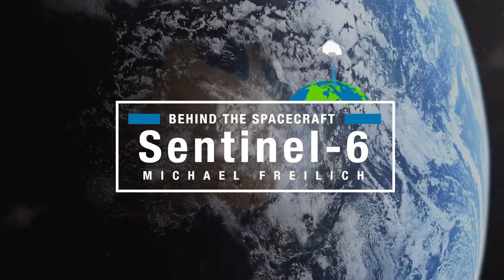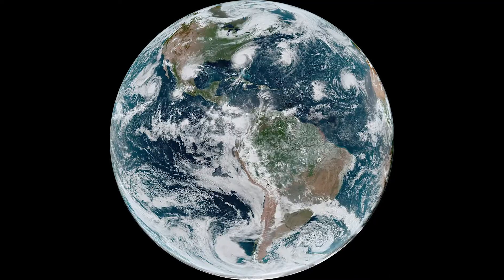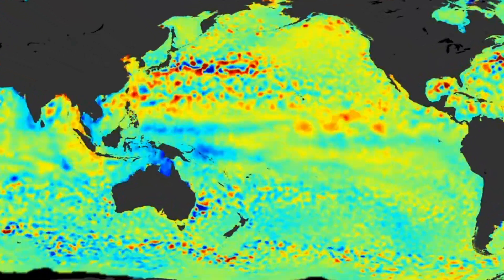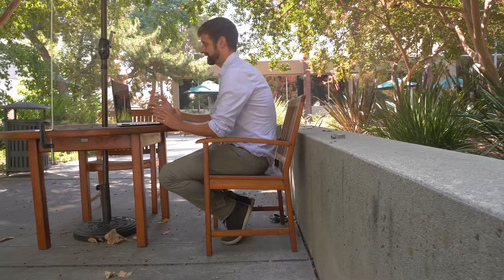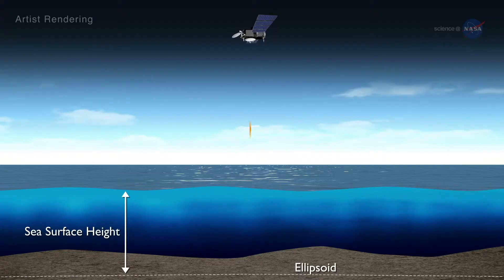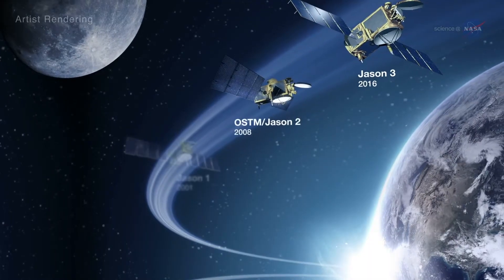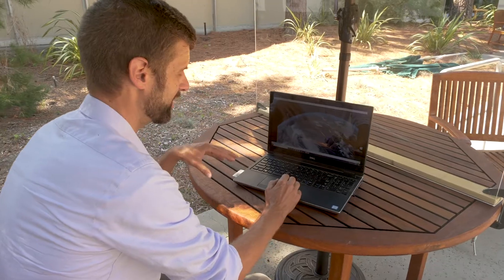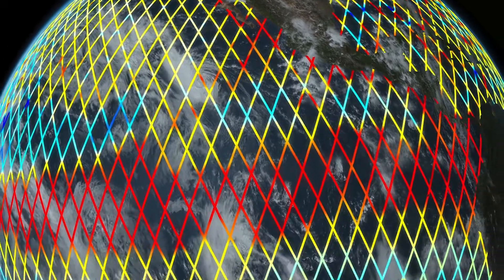NASA Scientist Studies Sea Level Rise from Space | Sentinel-6 Michael Freilich Satellite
Studying sea level rise today will help us better understand its impact on tomorrow. After living in coastal Virginia and seeing the effects of climate change firsthand, Ben Hamlington is now researching sea level rise at NASA JPL. The launch of the Sentinel-6 Michael Freilich satellite will provide new and better insights about our Earth’s changing ocean.

The Sentinel-6 Michael Freilich satellite is part of the Sentinel-6/Jason-CS mission, a collaboration among NASA, ESA, EUMETSAT and NOAA. Sentinel-6 Michael Freilich will launch from Vandenberg Air Force Base in California no earlier than Nov. 10, 2020.